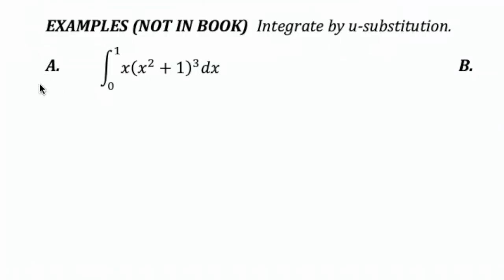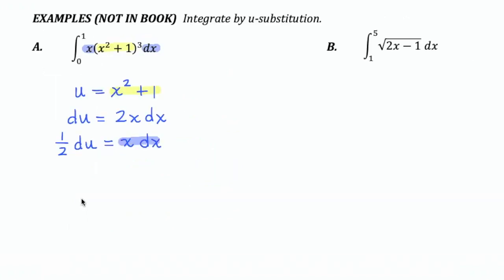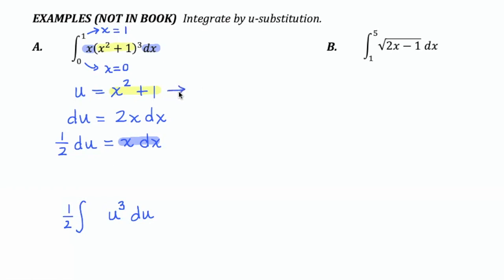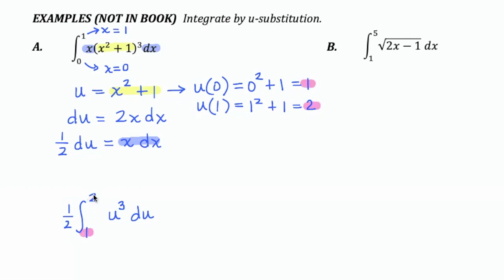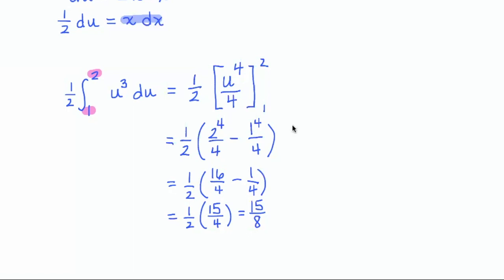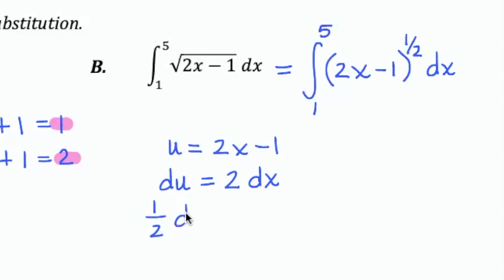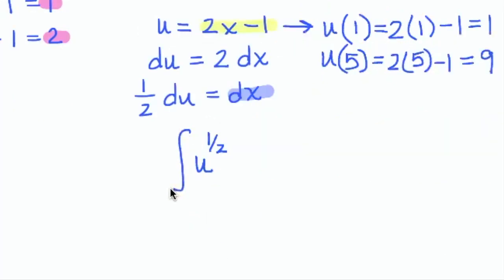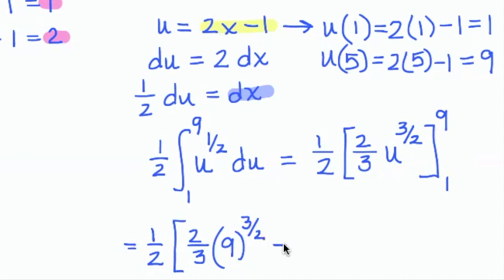u-Substitution (Section 5.4 Supplement)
Whoops!  I accidentally edited this footage on definite integrals and u-substitution from the last video!